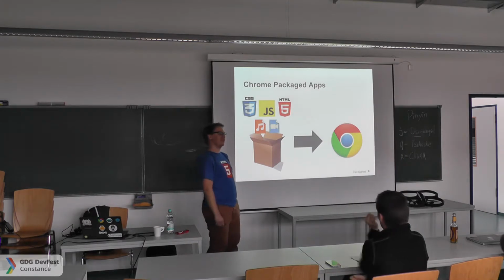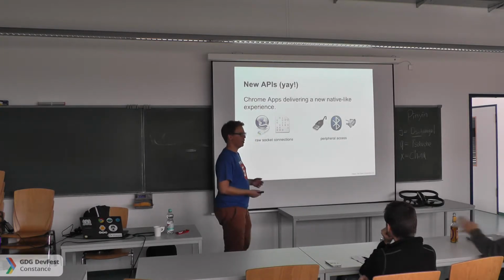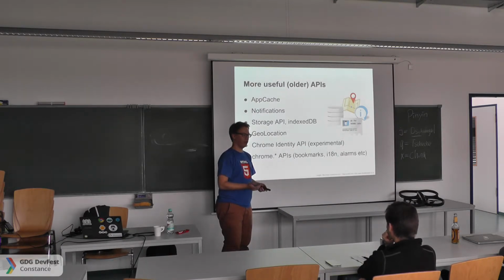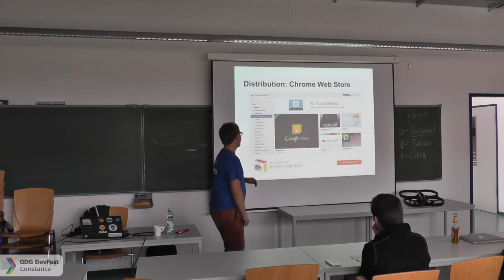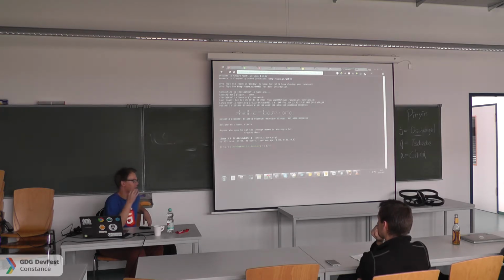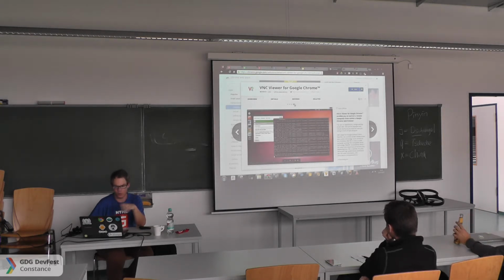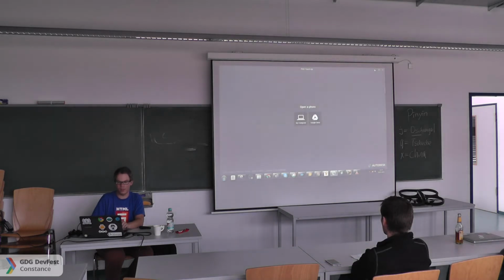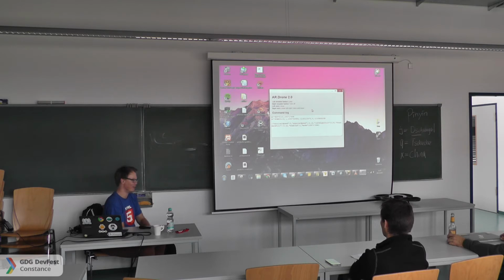DevFest Constance 2013: Chrome apps can do that?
Speaker: Stefan Hoth